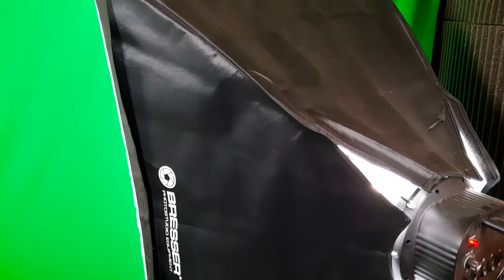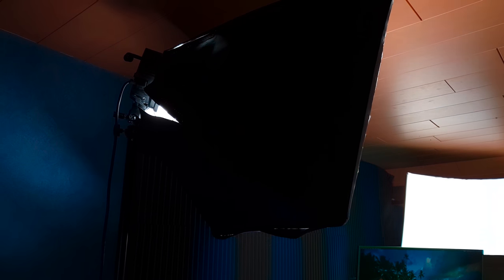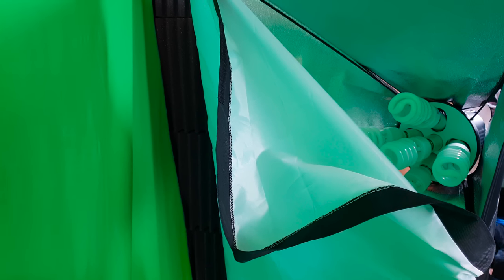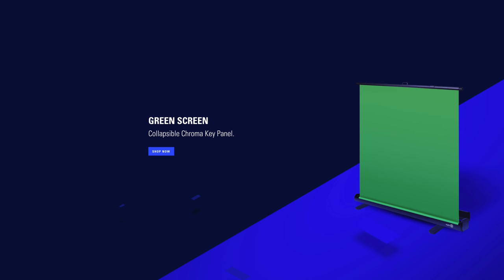♠ How to Green Screen | Without breaking the bank | 4K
How to Green Screen  | Without breaking the bank

Equipment Mentioned in the Video:
3M Green Screen Kit
6M Green Screen Kit
2 x Studio Light Kit
Complete Kit with 2 x Lights and Screen
Camera Lens LED Light